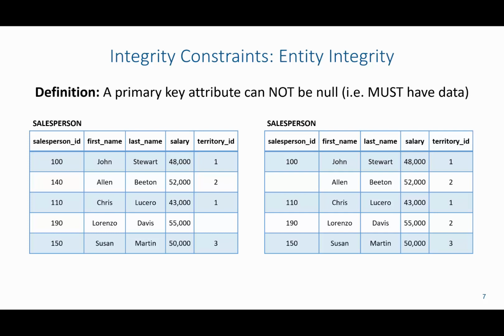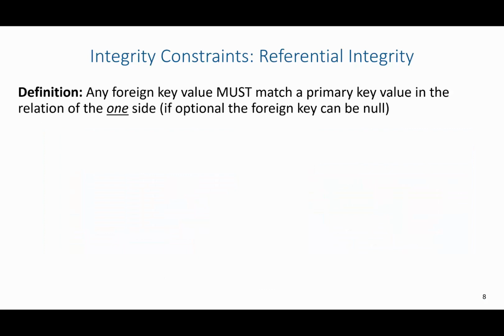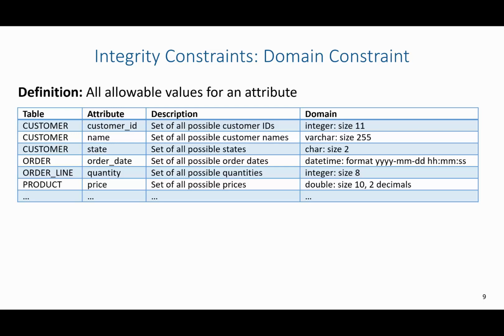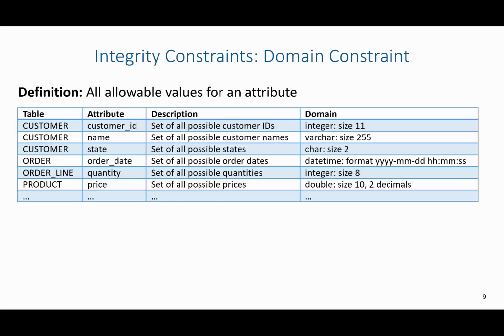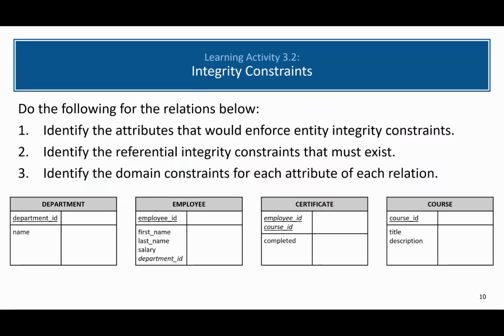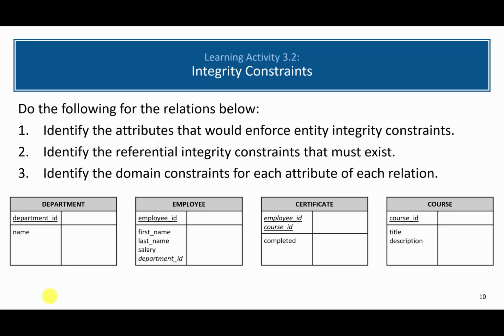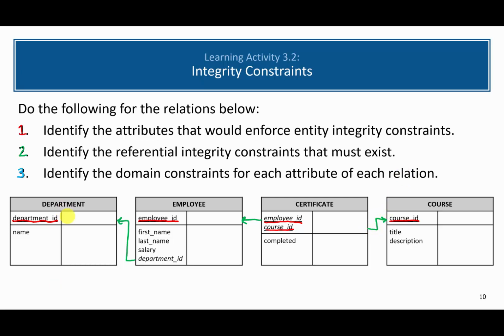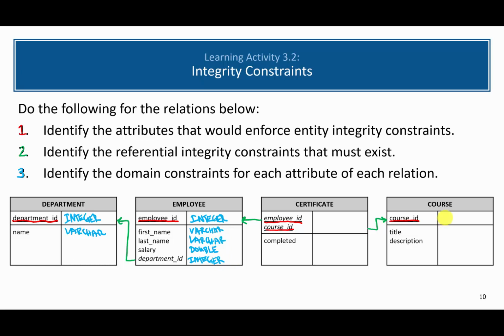Relational Database Modeling: Integrity Constraints